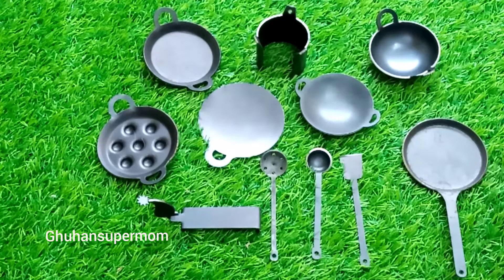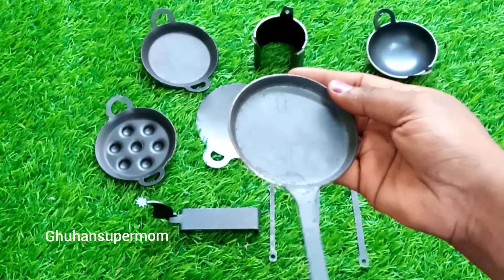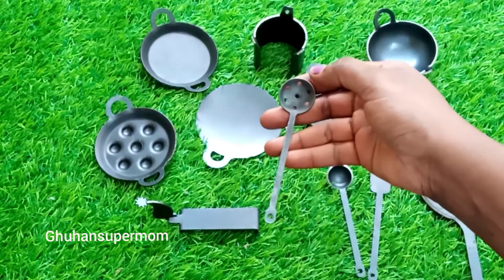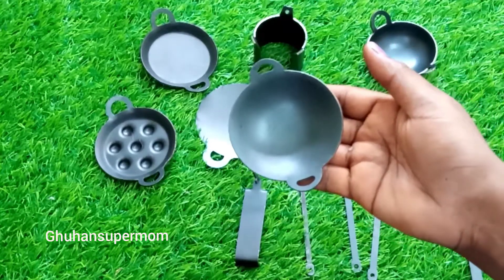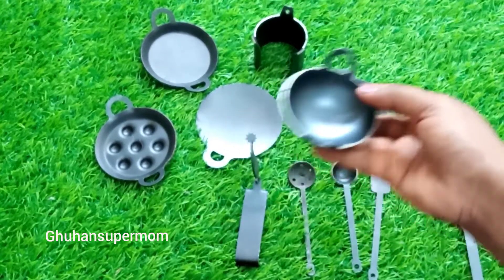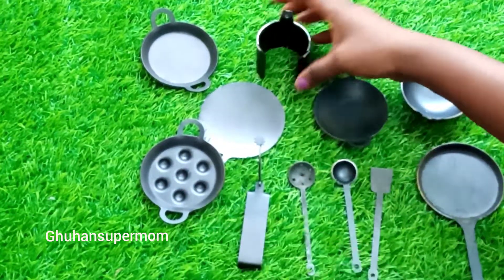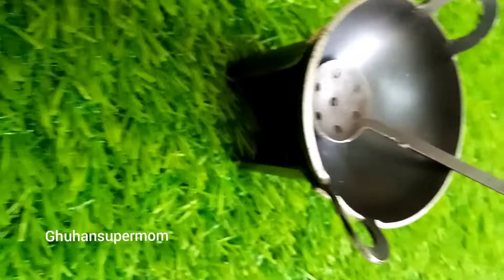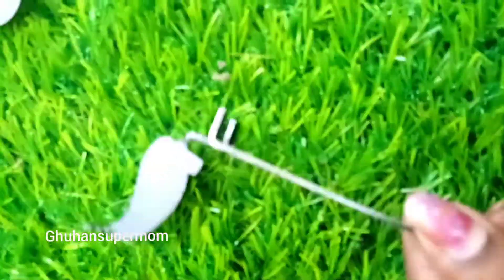blogs tiny kitchen miniature Tamil mini kitchen doll barbie disney ghuhansupermom